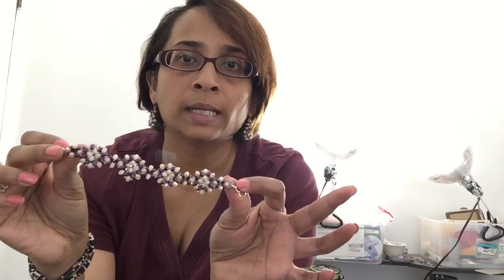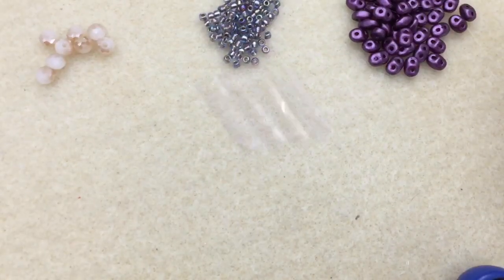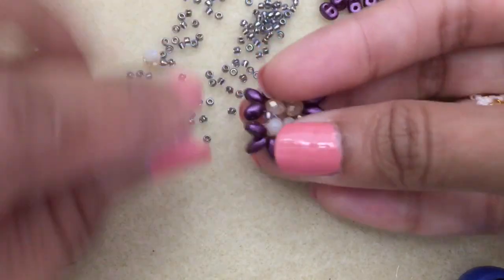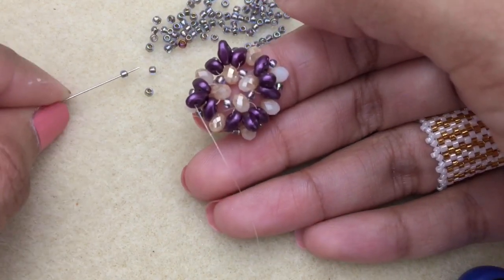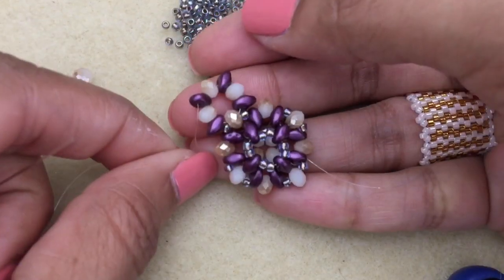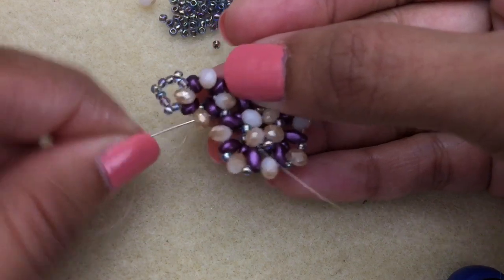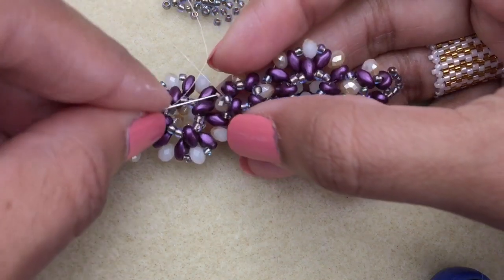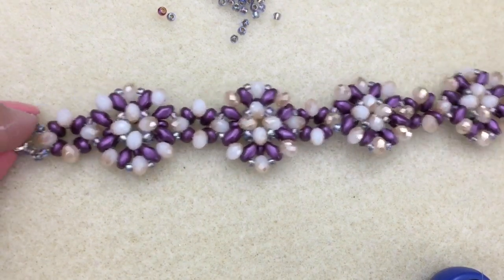Bordeaux Bracelet- Beginner to Intermediate Beading Tutorial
Hi Fellow Beaders,
I have a new bracelet tutorial for you.  The tutorial is a match to my bordeaux earrings tutorial from last week. If you liked that then you will enjoy making the bordeaux bracelet.

Materials: (5.25 inch bracelet)
60-3x5 mm rondelle beads ( you can use bicones, )
superduo beads (color: bordeaux)
11/0 seed beads (color: cornflower blue lined rainbow)
~2feet of 4-6lb fireline
jumprings
clasp
1 beading needle